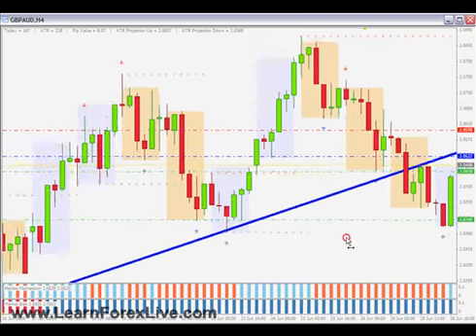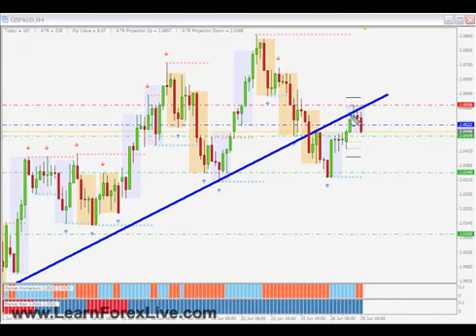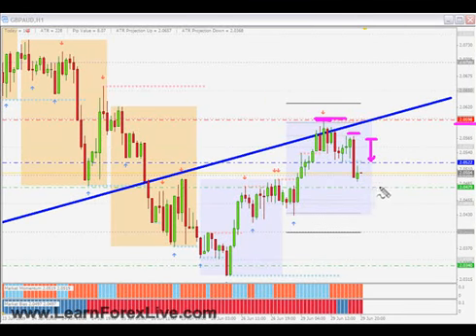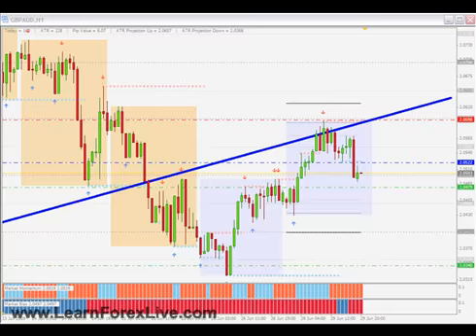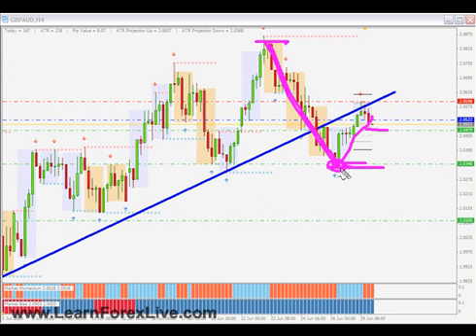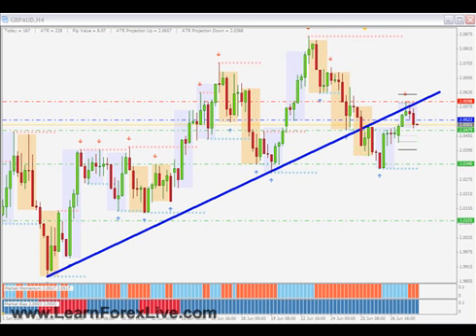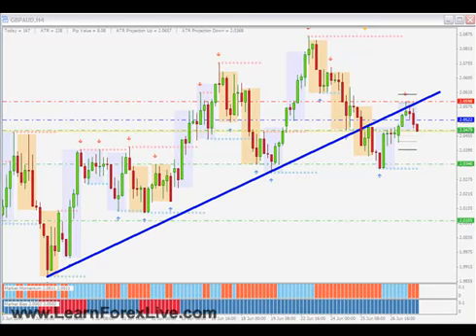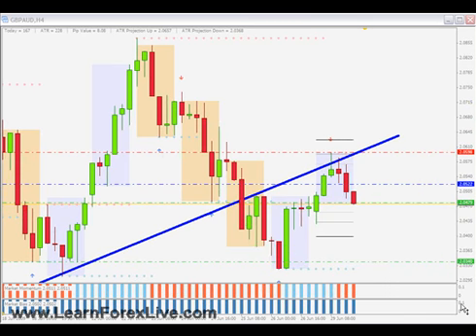Forex Strategy: Trend Collapse - Live Trade